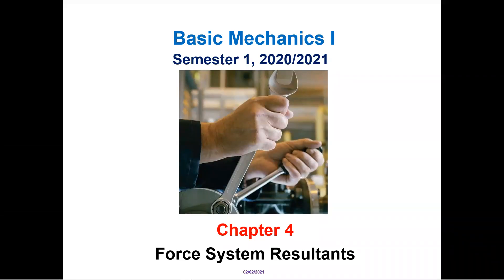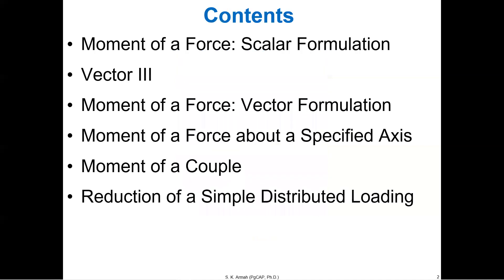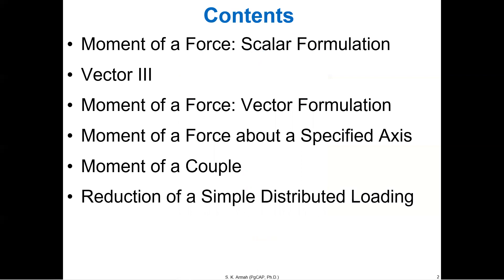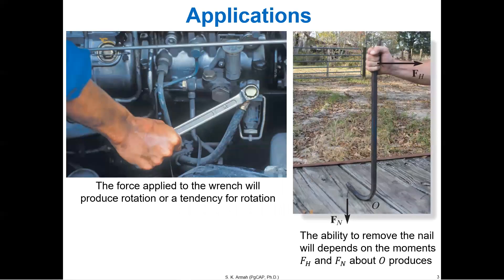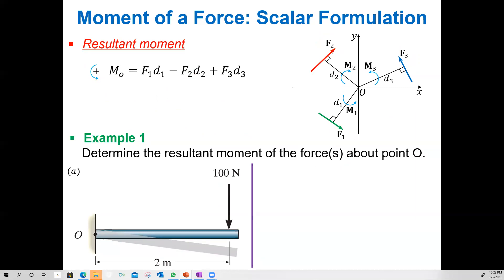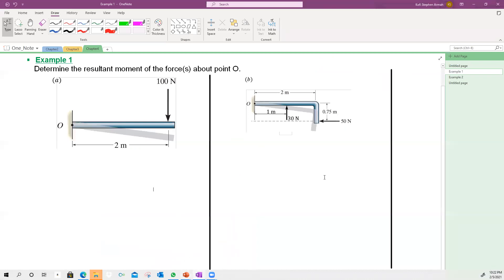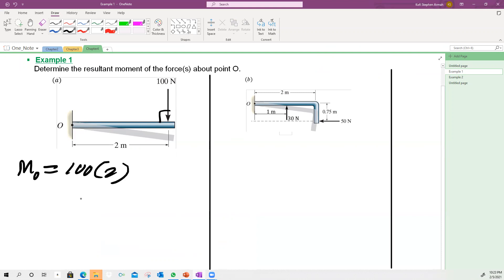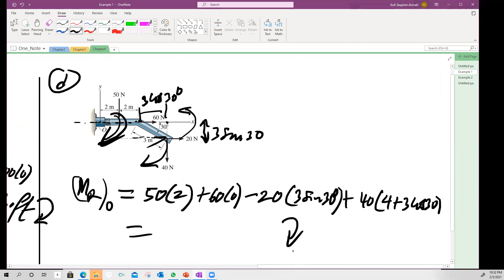Force System Resultants | Chapter 4 (Part 1)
Understanding Force System Resultants: Moment of a Force and Simple Distributed Loading

 In this video, we'll explore the concept of force system resultants and focus specifically on the moment of a force, both in scalar and vector formulations. We'll also cover the moment of a force about a specified axis, moment of a couple, and the reduction of simple distributed loading. Whether you're studying physics or engineering, this video will help you understand these important concepts.